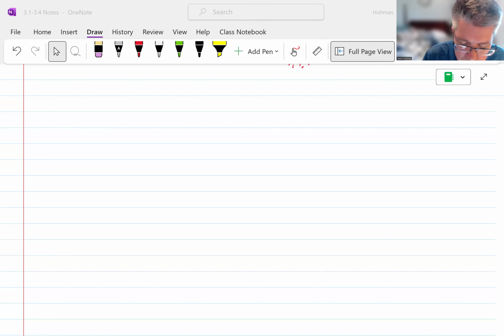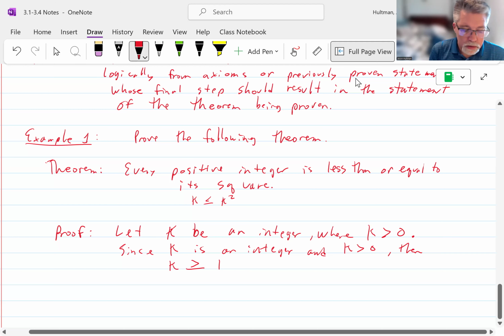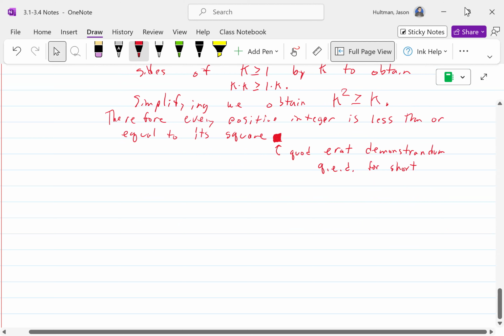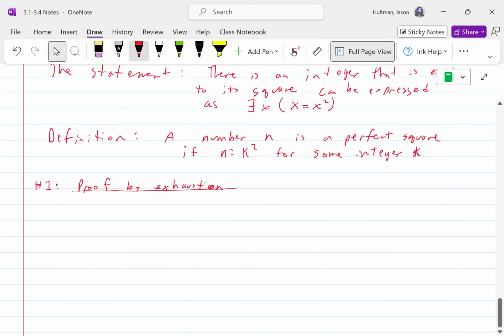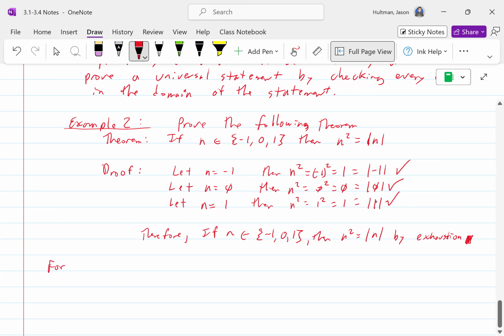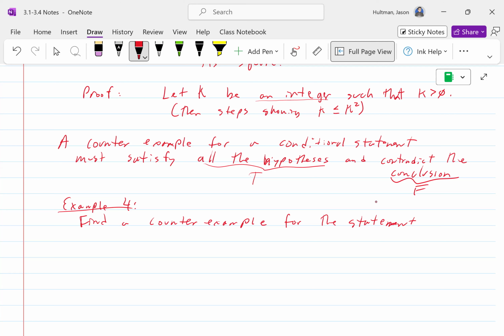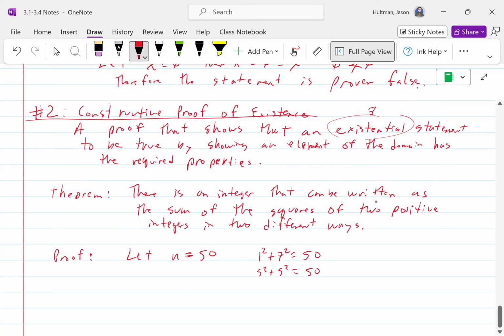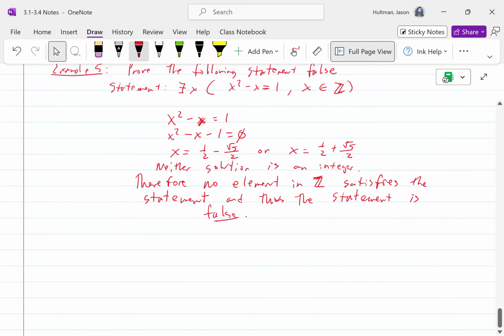CMPR 140 - Section 3.2